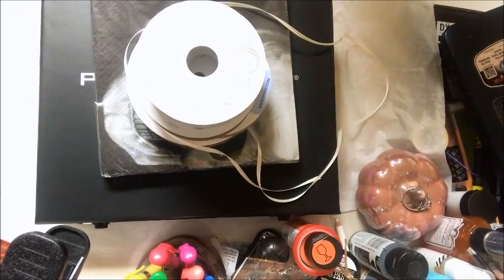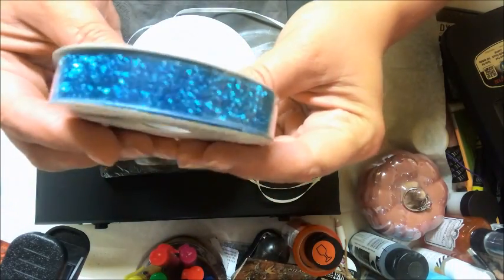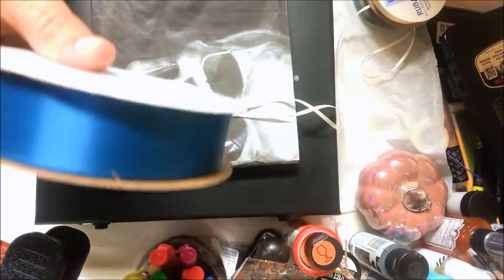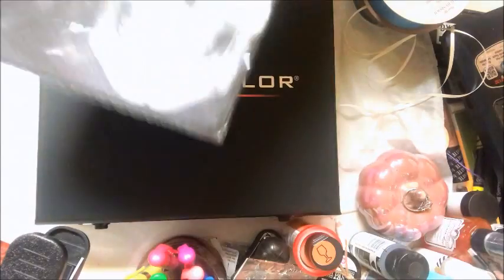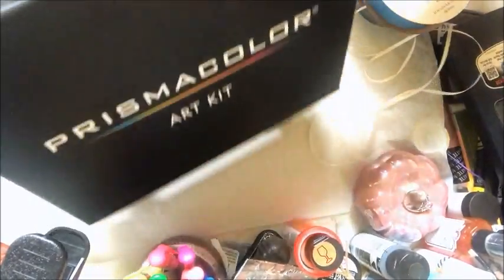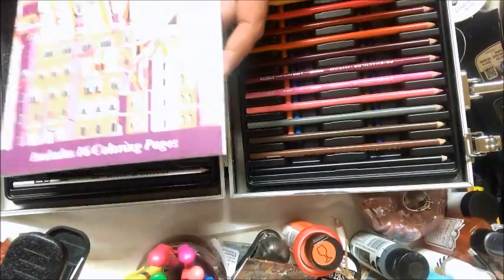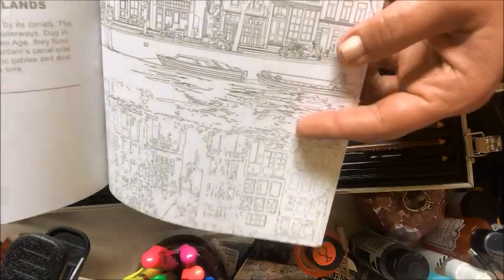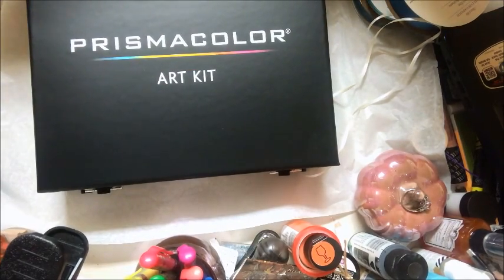A quick walmart haul :)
Popped in the wally world for a few things, found a good deal on the colored pencils.